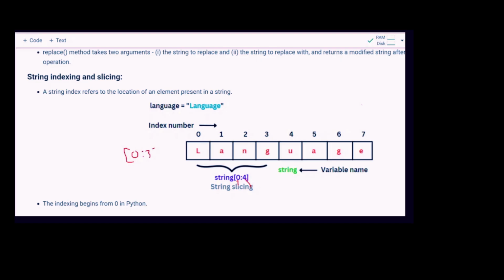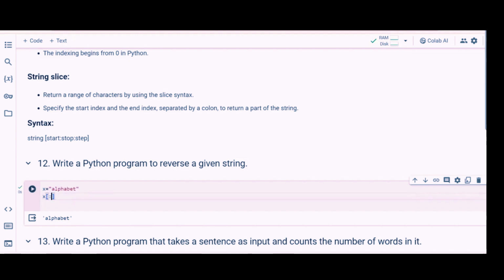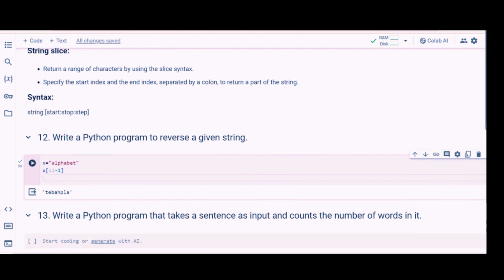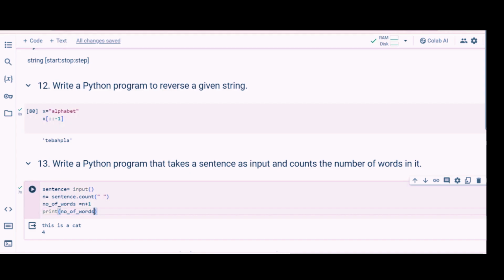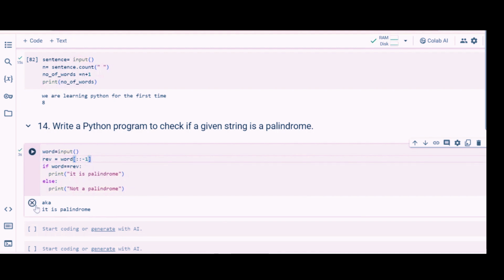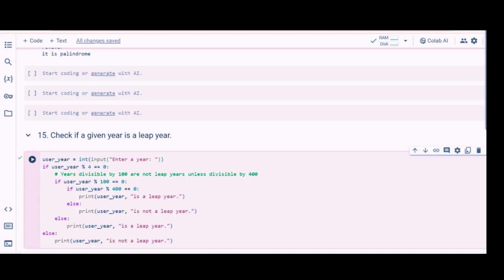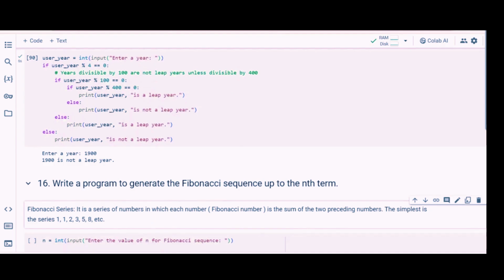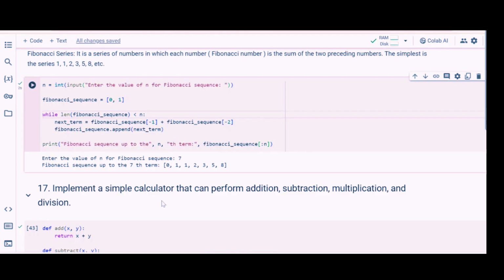Python for Beginners Part 4 — String Slicing, Palindrome, Leap Year & Fibonacci | Final Project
Welcome to Part 4 — the FINAL part of our Python for
Beginners series! We wrap up with exciting string operations,
classic coding problems, and real logic-building challenges
that every Python programmer must know!

📌 What you'll learn:
✅ String Slicing — start, stop, step explained
✅ Negative Slicing — reverse a string in 1 line!
✅ Count words in a sentence using dot count
✅ Palindrome Checker — is "racecar" a palindrome?
✅ Leap Year Checker — divisible by 4, 100 & 400 logic
✅ Fibonacci Sequence Generator using While Loop
✅ Course wrap-up + What's Next (NumPy, Pandas!)

⏱️ Timestamps:
00:00 – String Slicing Recap
01:37 – Slicing with Step Size
05:03 – Negative Slicing
06:35 – Practice: Reverse a String (1-liner!)
07:14 – Practice: Count Words in a Sentence
10:10 – Practice: Palindrome Checker
12:24 – Practice: Leap Year Checker
16:01 – Practice: Fibonacci Sequence Generator
19:06 – Course Wrap-up & What's Next!

💡 All code runs FREE in Google Colab — no installation needed!

for Data Science is coming soon!

👇 Comment a palindrome word below! 🔁